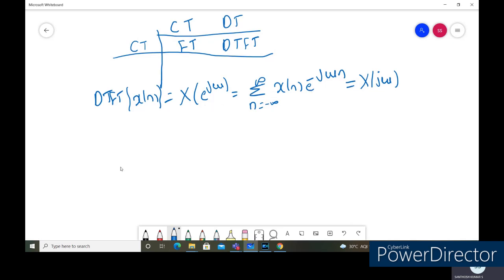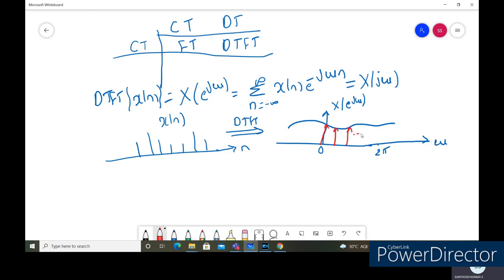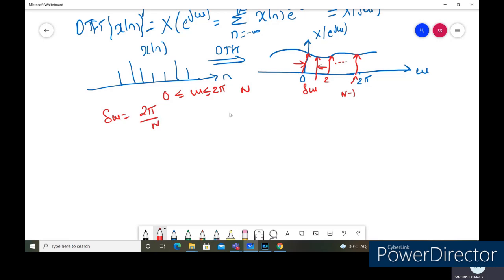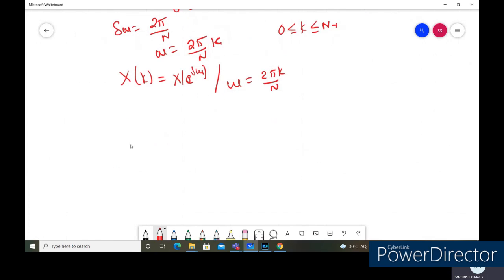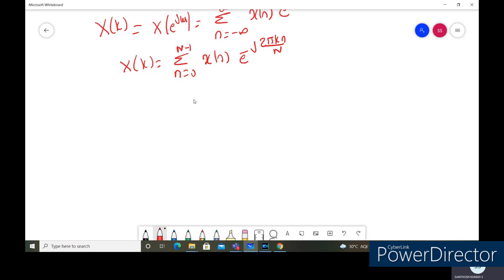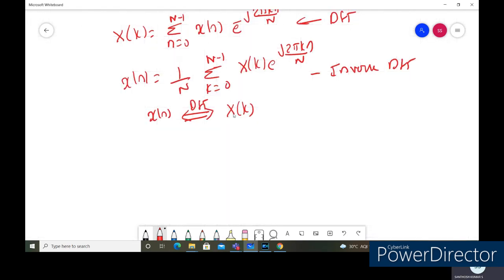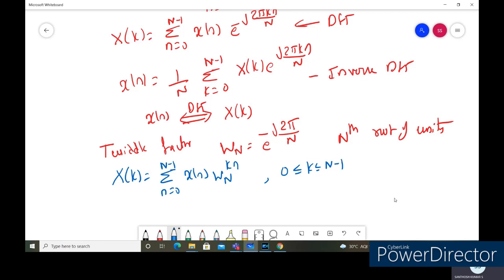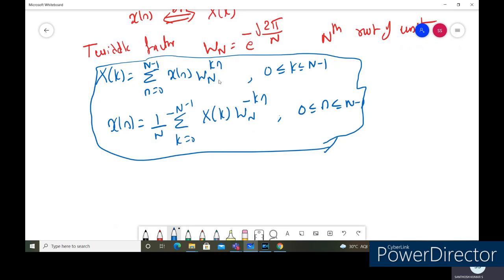Lce 3 DFT Formula